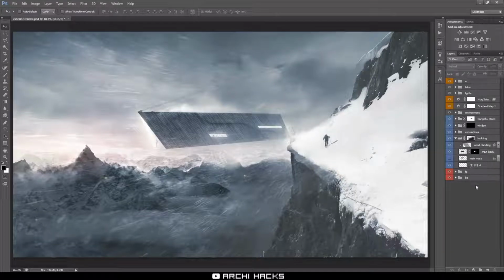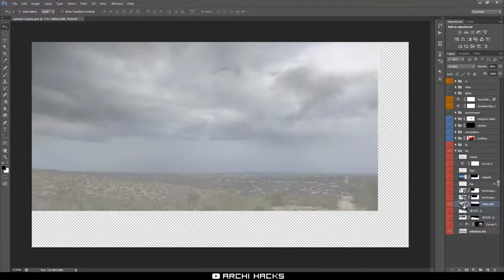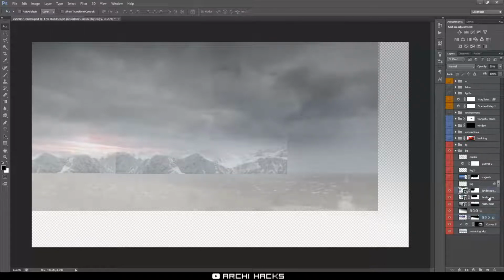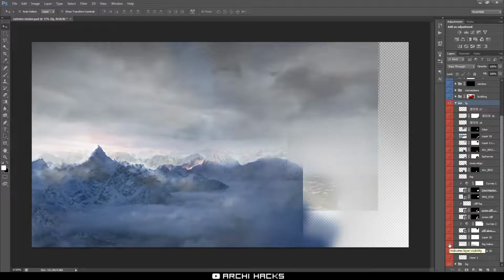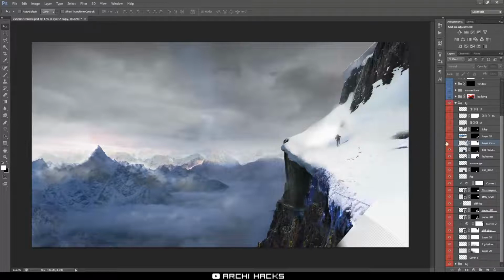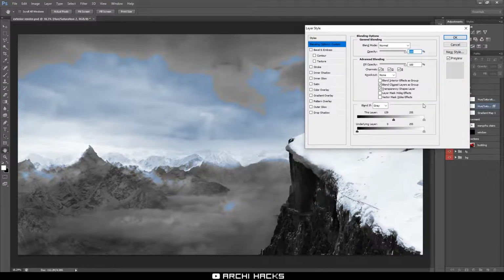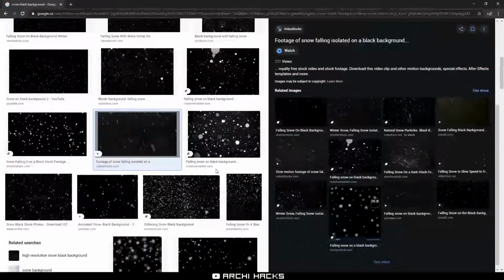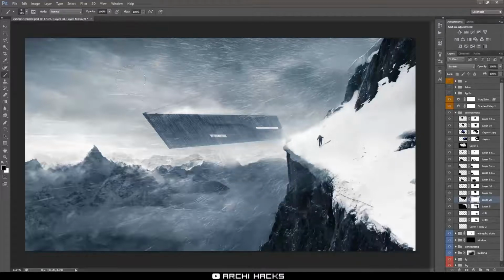Atmospheric winter rendering | Photoshop Architecture Post Production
In today's video, I'll walk you through how we constructed this rendering I showcased as a part of my portfolio.  If you haven't seen it yet, you can check out 'The portfolio that got me into BIG and OMA'

This is one of my favorite renders out there, as it puts the viewers straight into the scene and speaks so much about the projects and our aspirations. This walk-through is full of nifty tips and tricks, especially on creating this super windy snow effect. So make sure to stick around for that.

This render is composed of four parts: background, foreground, building, and effects. Each component of the rendering plays an important role in the final product, so take your time to find the right images, and try to enjoy the process as much as you can.

I would like to note that it's also very important to have someone to get feedback from. I had the privilege to work with my partner Mark, who was extremely critical about composition and visual narrative, and I learned so much from him. Work with a partner if possible and constantly solicit feedback from your peers. On that note, drop me a link or tag us on social media for a chance to have your work reviewed on our channel.